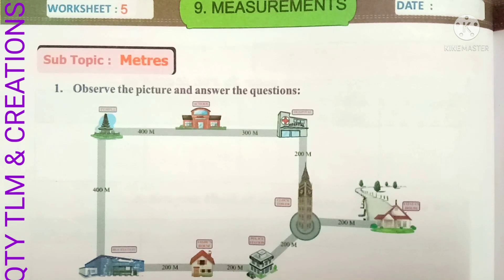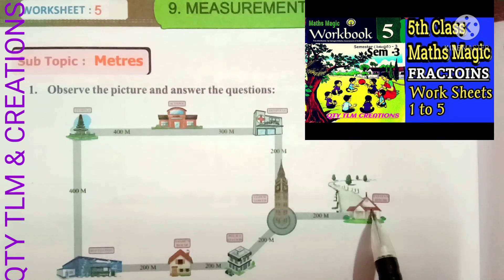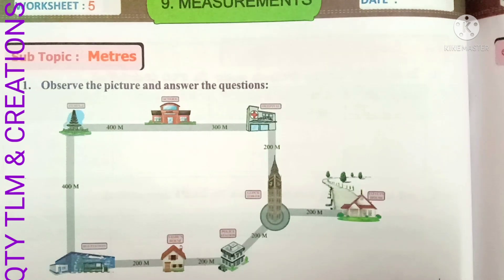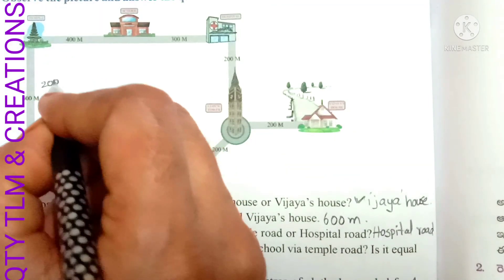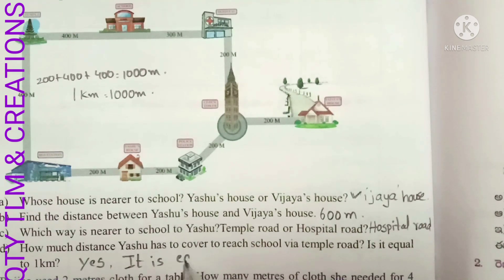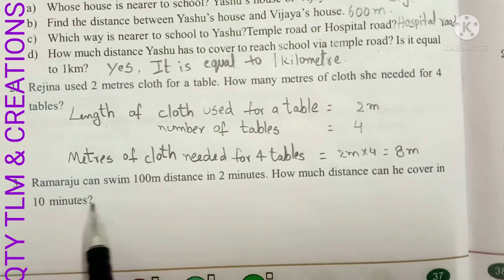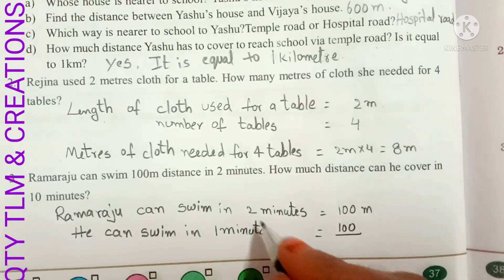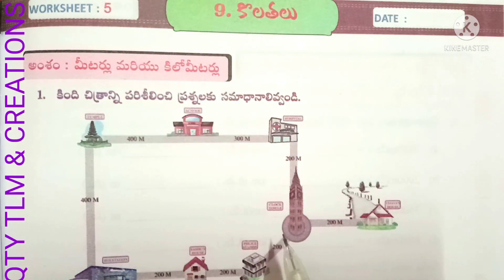5th Class Maths Magic // గణితం తో గమ్మత్తు /MEASUREMENTS. Sem-3 work book work sheets 5 & 6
5th Class Maths Magic // గణితం తో గమ్మత్తు /MEASUREMENTS. Sem-3 work book work sheets 5 & 6

work sheets 5 & 6